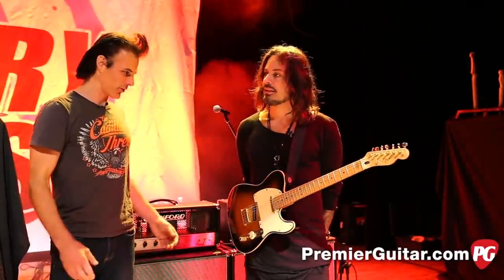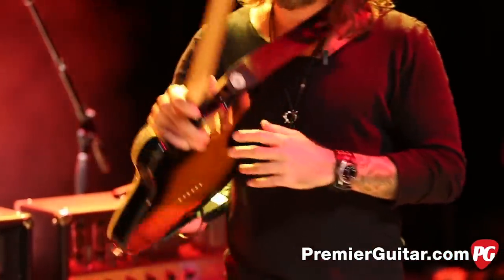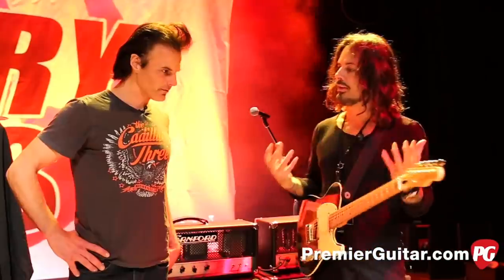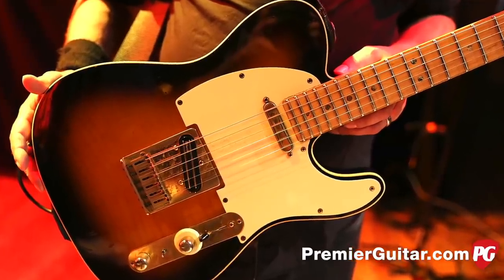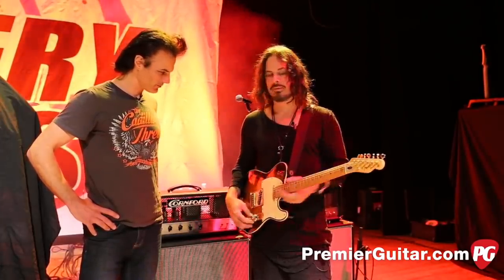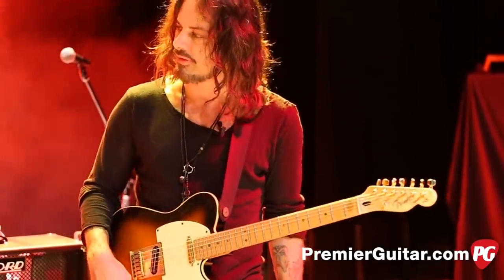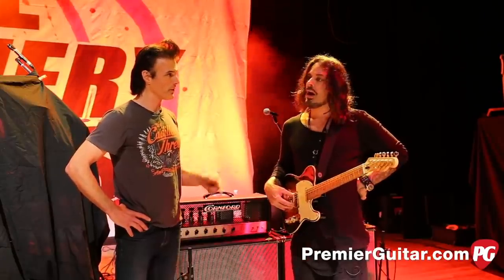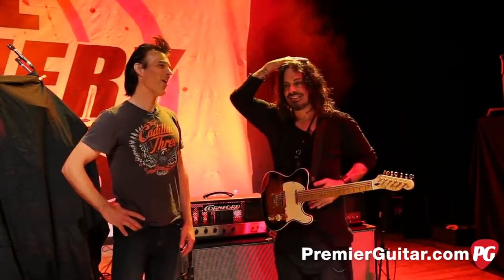Richie Kotzen on His Signature Fender Telecaster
The Winery Dogs 6-string extraordinaire details his namesake @fender Tele.